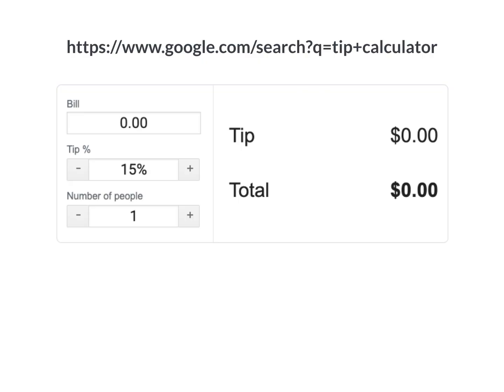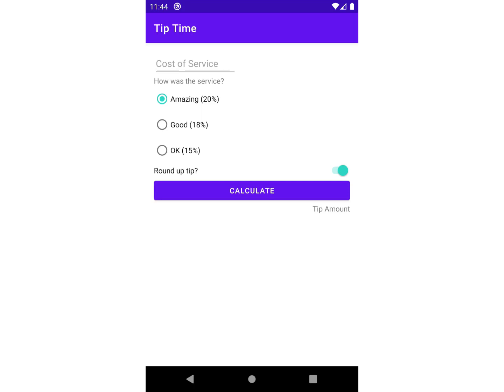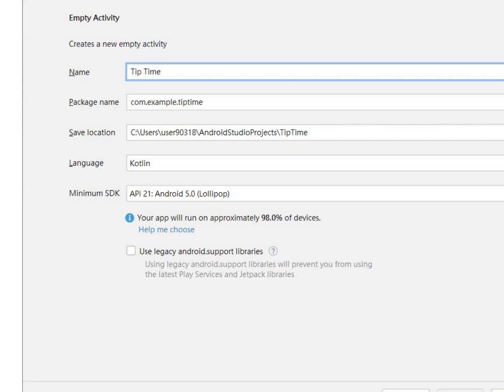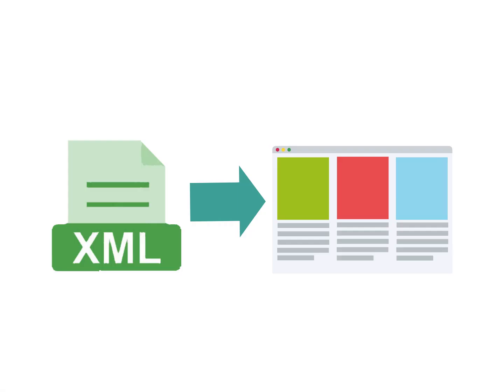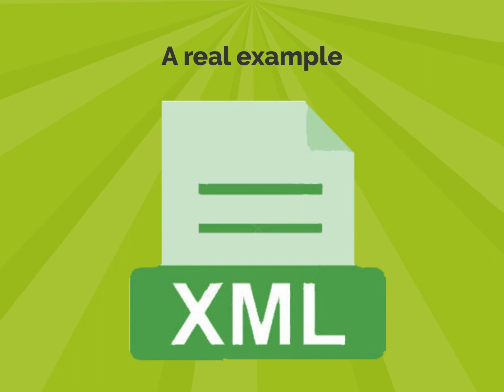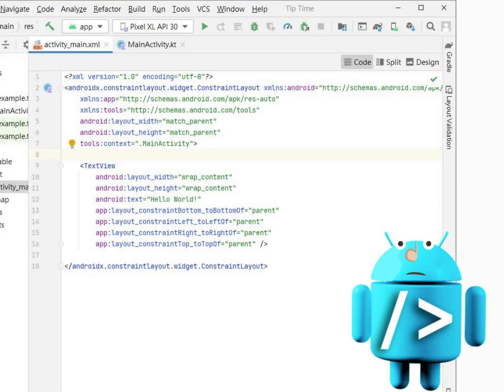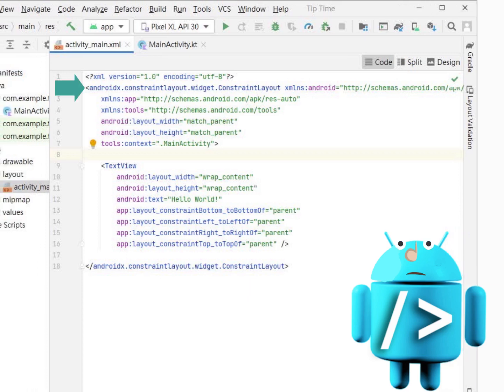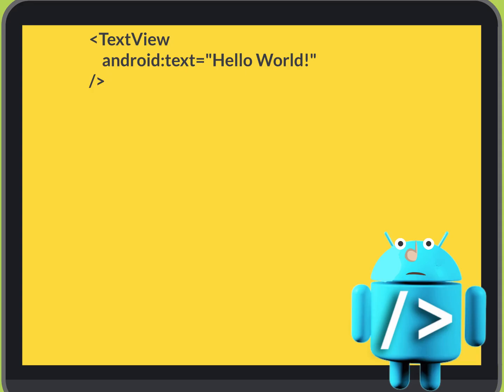Android Studio. 9 Create XML layout for Android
Contents
0:00 Title
0:09 Start the project
0:39 Read and understand XML
1:35 A real example
2:23 XML tags, elements and attributes
3:35 More about XML for layouts